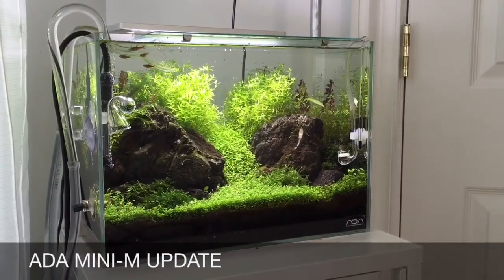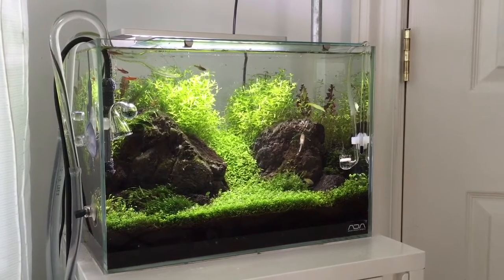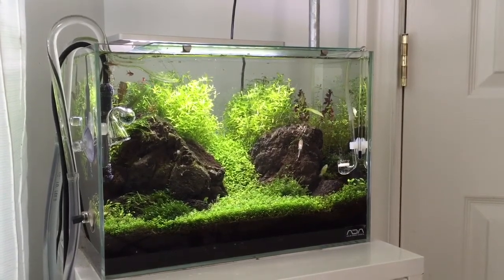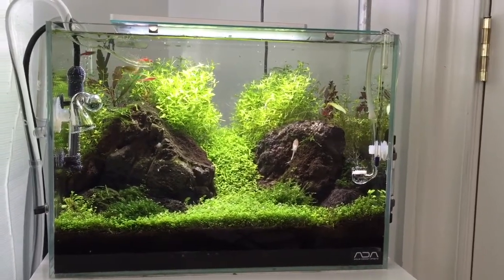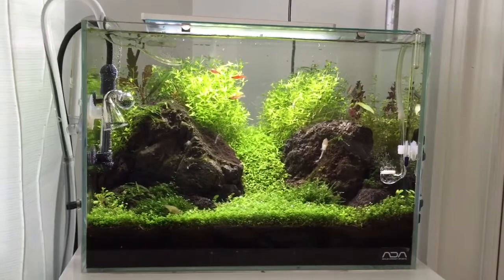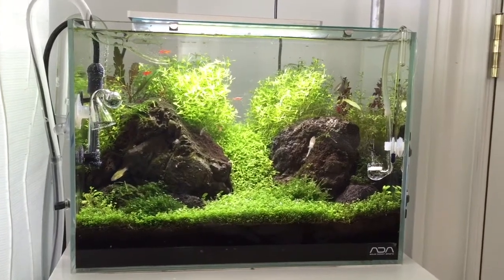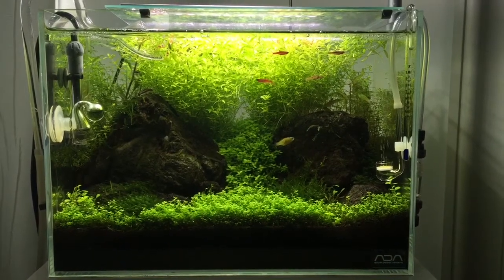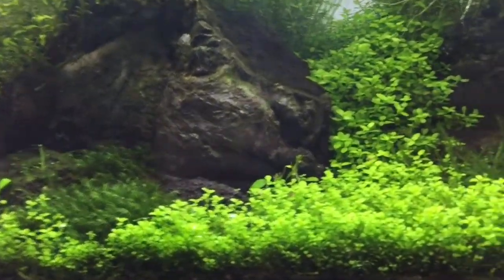ADA MINI-M UPDATE. Happy New Year!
Planning maybe a RESCAPE in the future.unless I get a bigger tank then I'll just break this one down.  Not sure yet. Let me know what you think.